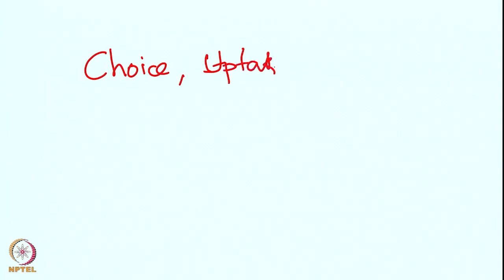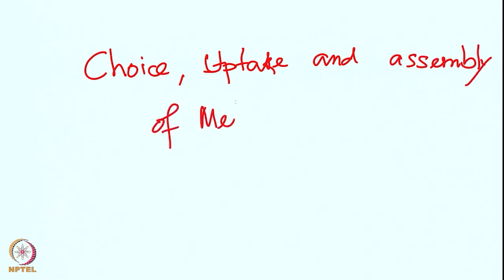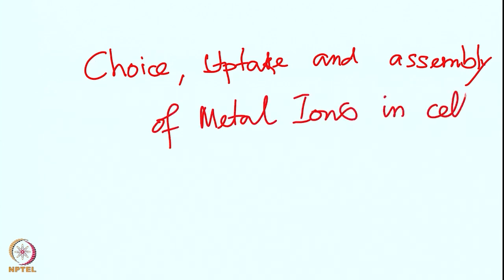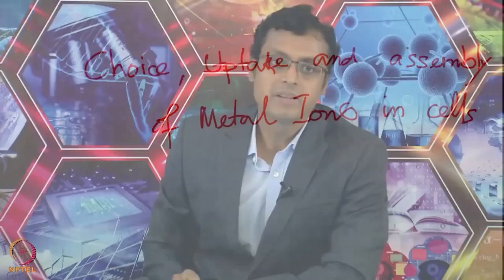Choice, uptake and assembly of metal ions in cells